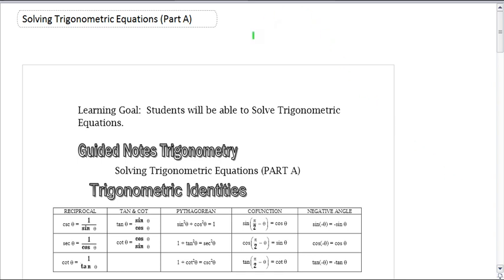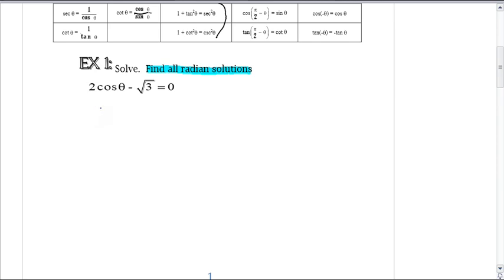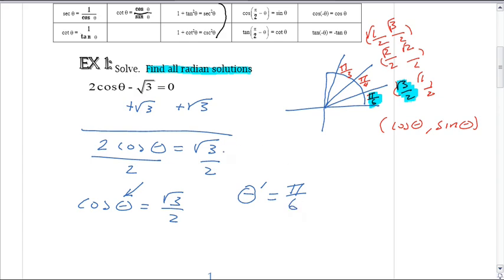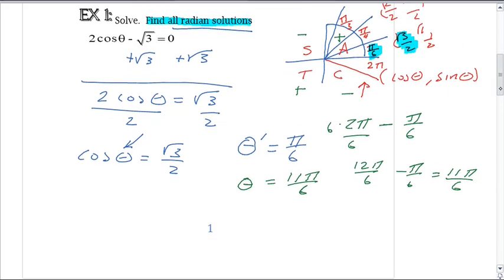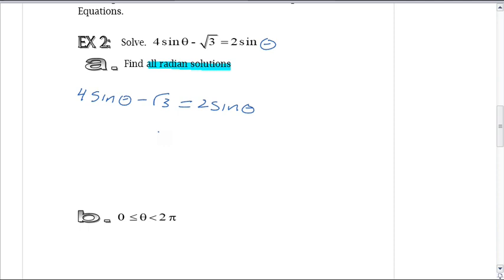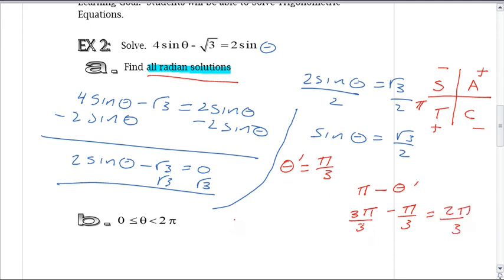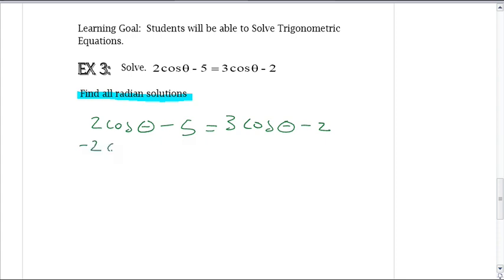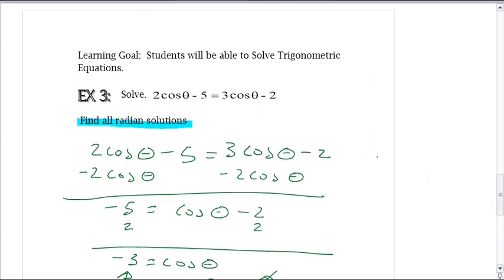Solving Trigonometric Equations Part A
Math 3 Plus - Solving Trigonometric Equations Part A